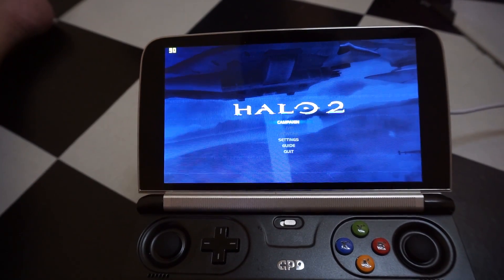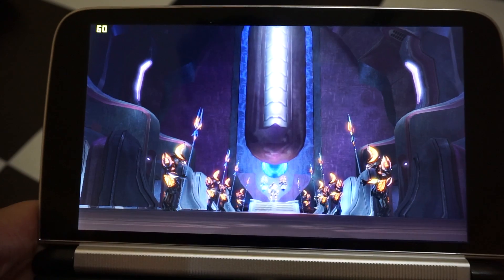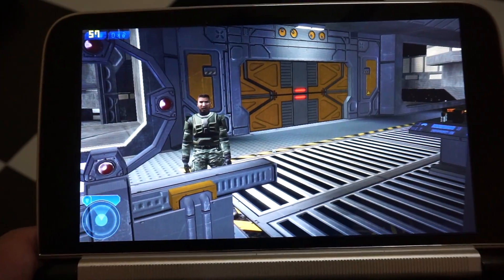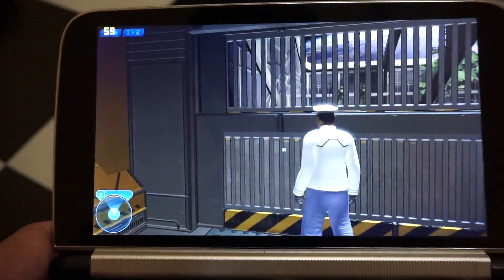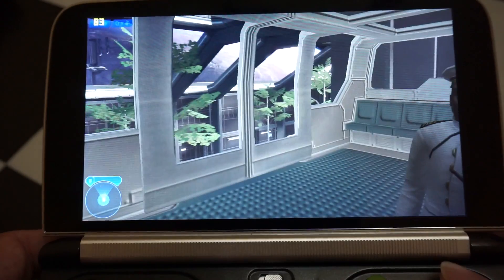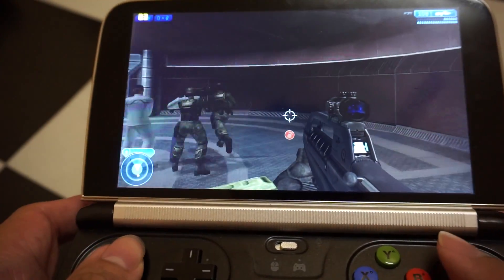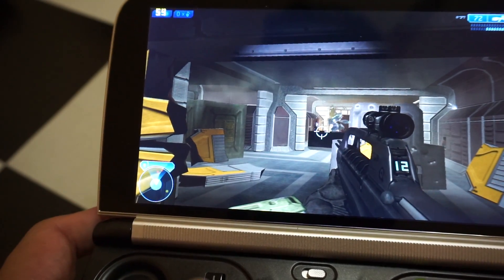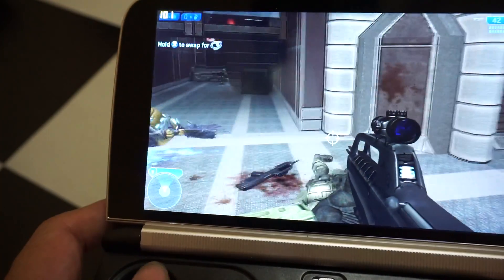GPD WIN 2 2018: Halo 2 PC (GPD Win 2 ヘイロー 2 PC)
Hello everyone, In this video i am going to show how Halo 2 Vista version works with the GPD Win 2. The game Halo 2 is a port of the Halo 2 from the original Xbox and not the Xbox One Halo 2 Aniversary version. It is released by Microsoft in June 2007 alongside Windows Vista.

As shown here, the game runs absolutely beautifully at default/max settings. Reaching over 100 FPS (Frames per second) in many case, thus it is advised just to lock the framerate to 60 with vsync and increase the graphical settings.

Sorry about the baby crying in the background. Recording with my family earlier.